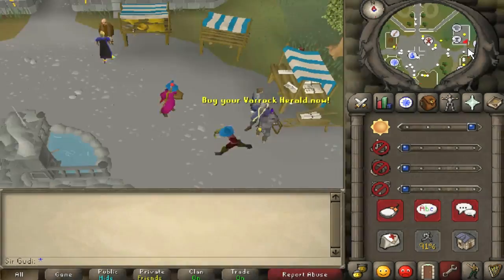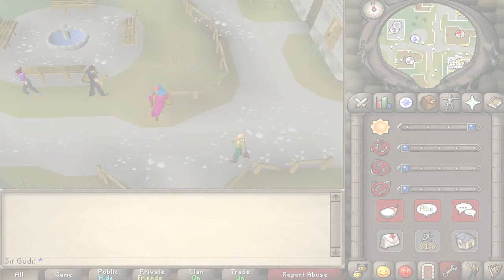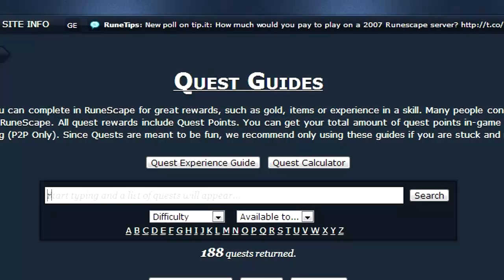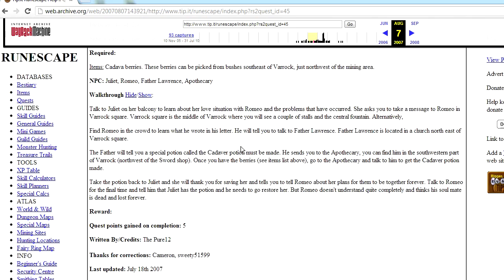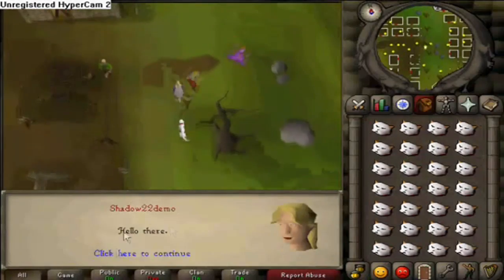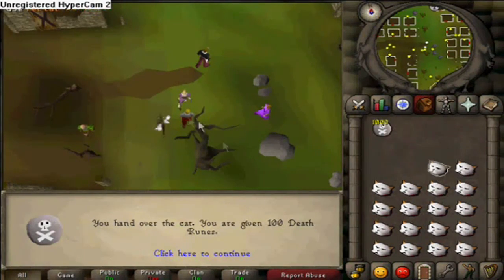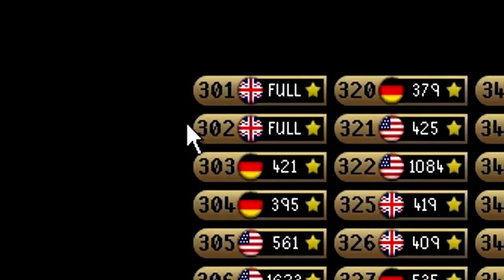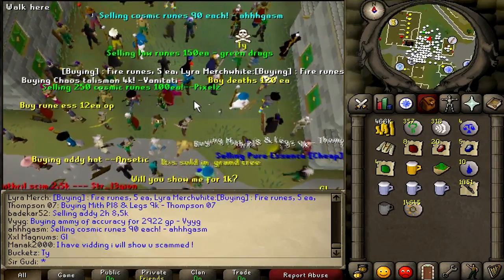Runescape - 5 Great Tips for Oldschool Runescape!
Leave any tips you have in the comments and I'll make sure to credit you in the next video!

Song: A Heart and Home - Crystal Aer